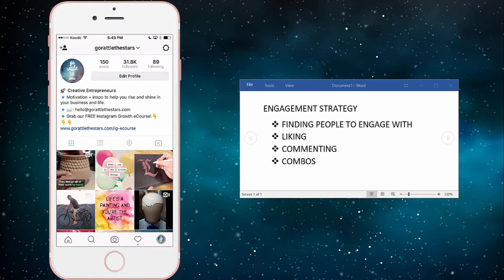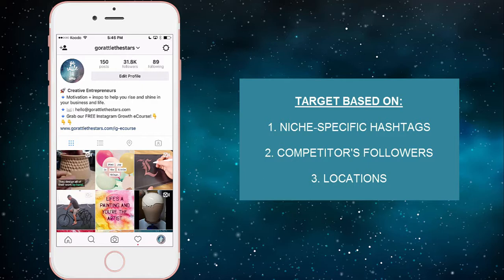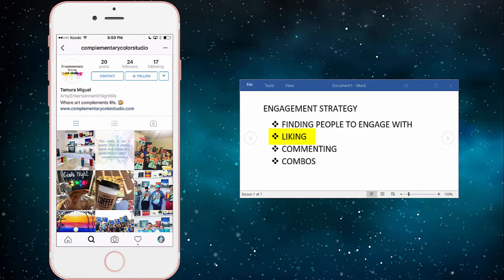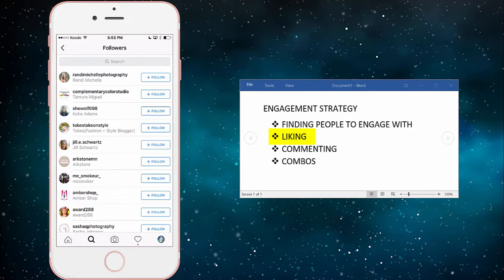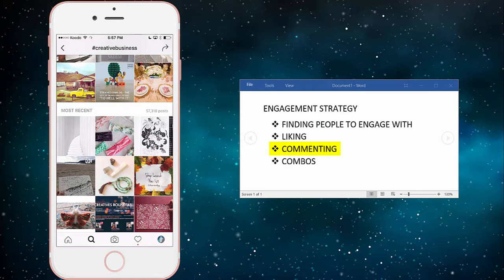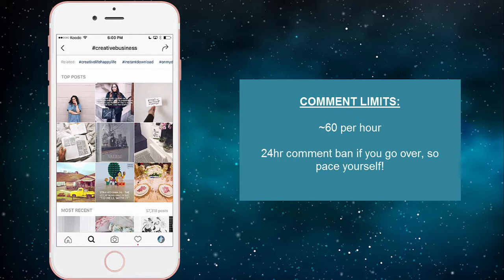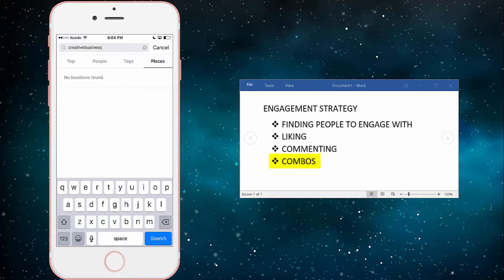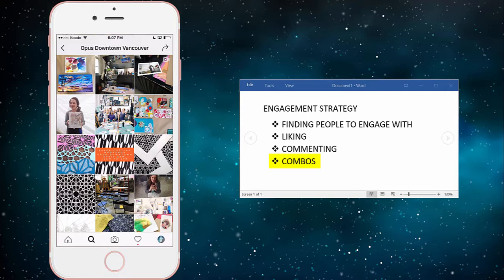How to Engage With People on Instagram to Get Them to Follow You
This is a sample video lesson from inside my course Instagram Launchpad.

What you’ll learn in the video:

 - How to find the RIGHT people to target, so you’re not wasting your time on the people who will never follow you

 - 3 ways to engage with potential followers to maximize your chances of getting them to follow you

 - How much time you should spend every day on this growth strategy to gain tens to hundreds of new followers per day